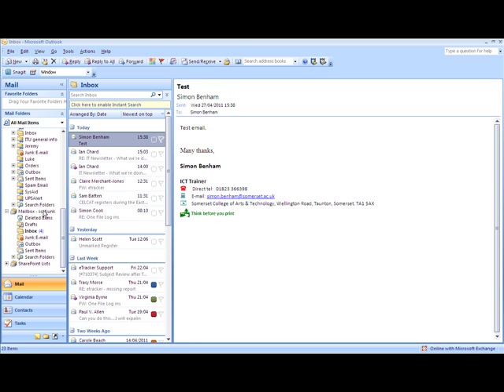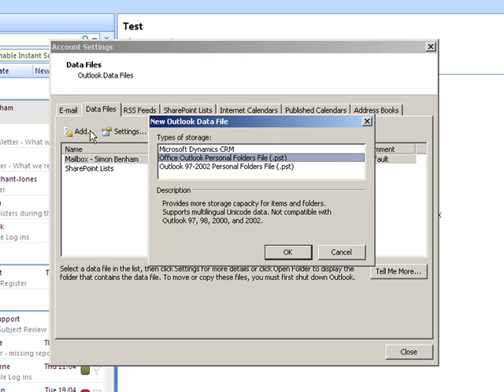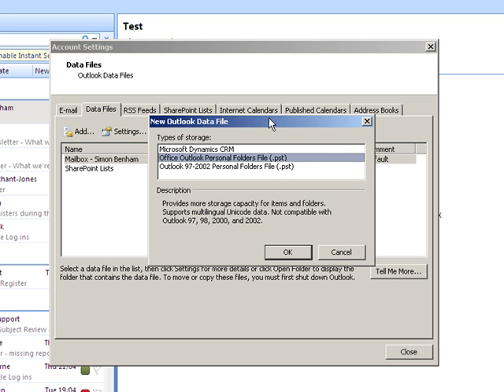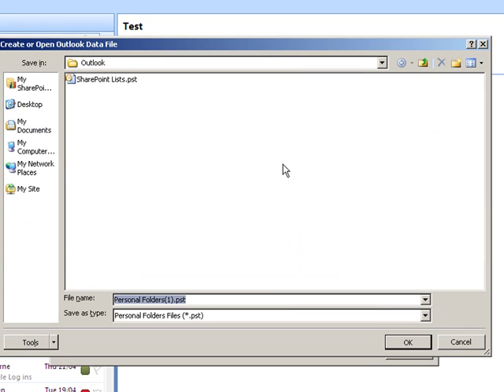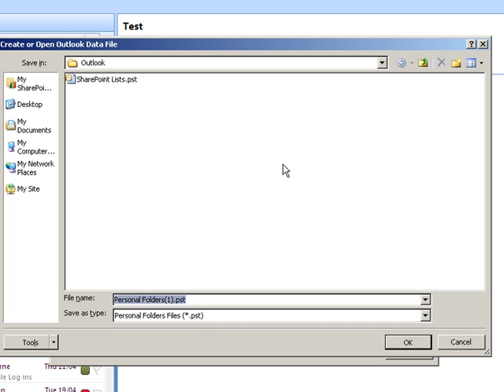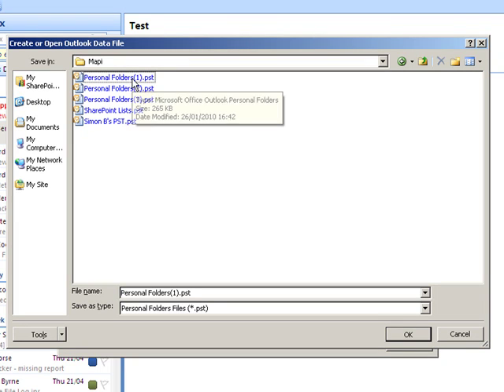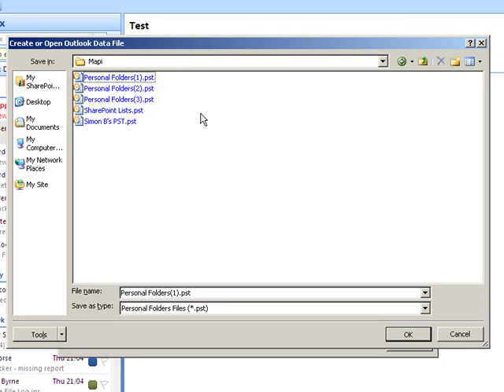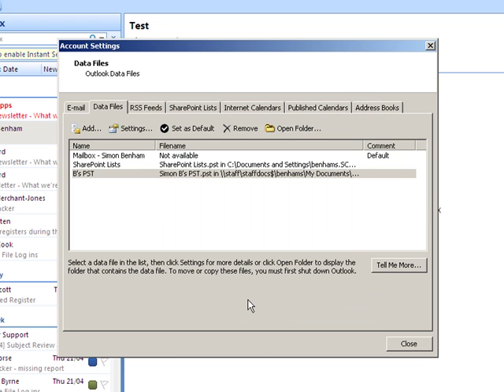Restoring your Outlook Personal Folders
Have you ever opened up Outlook to find that your Personal Folders have gone missing? It's happened to most of us, but how do you fix it? Watch this video to find out.